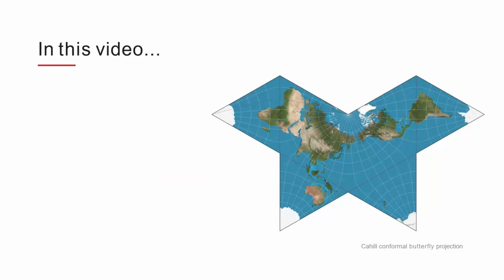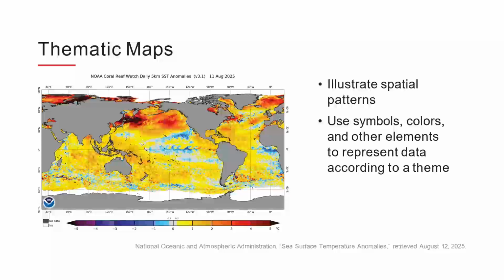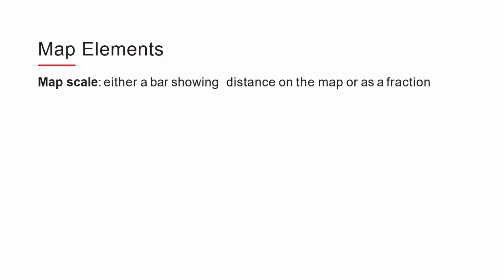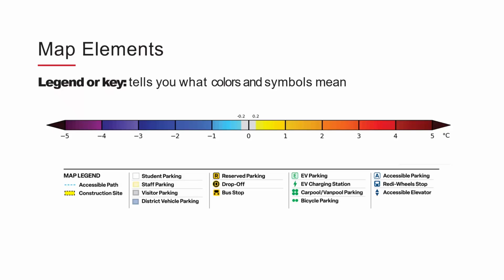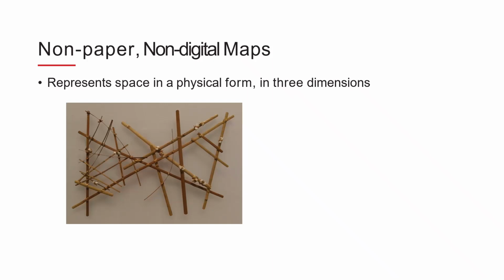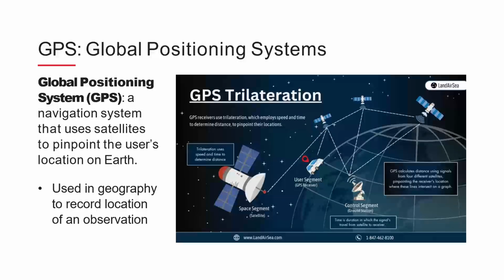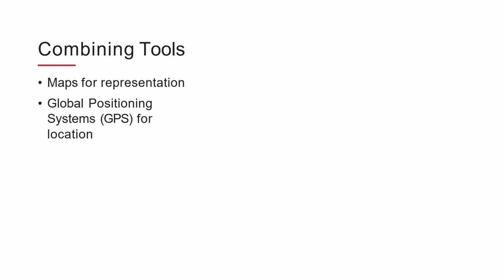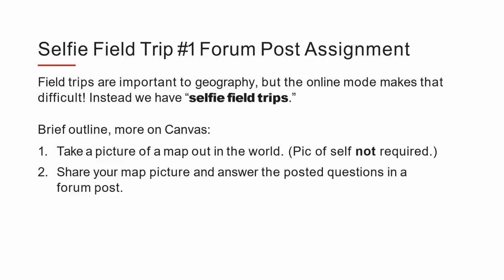GEOG 100: Geographic Tools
In this video, we go over tools that geographers use, including maps, the global positioning system (GPS), geographic information systems (GIS), and remote sensing.